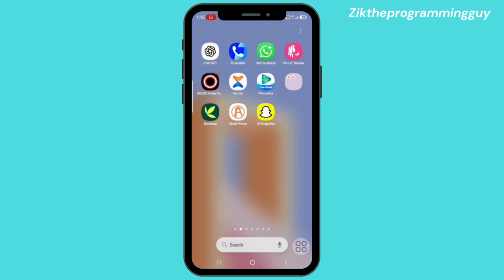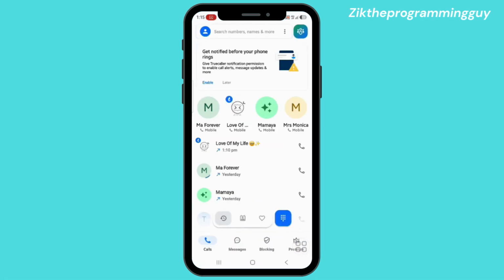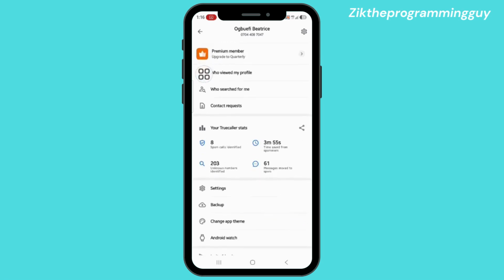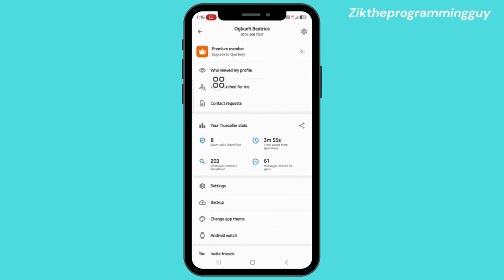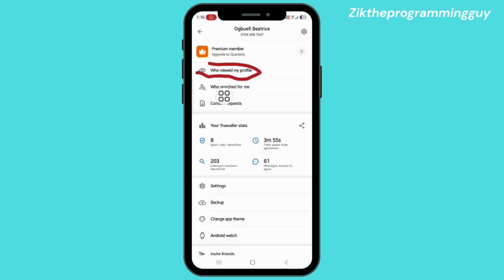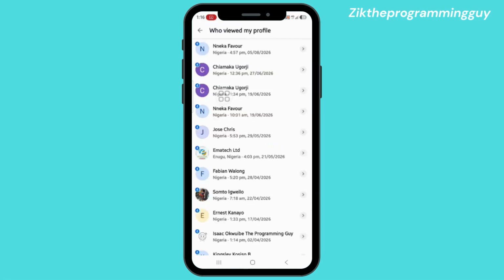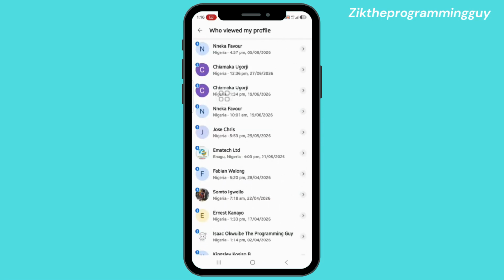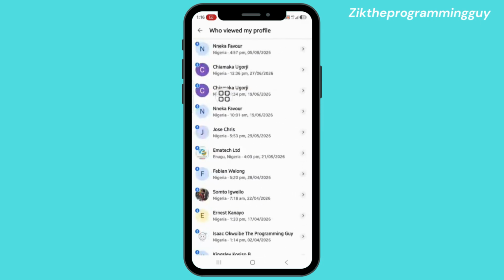How to See Who Viewed Your Profile on Truecaller | premium feature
Want to know who has viewed your profile on Truecaller? 👀 In this video, I’ll show you how to check the Who Viewed My Profile feature on Truecaller and see available profile visitors step by step.
Truecaller’s official support explains that the feature can show people who have viewed your profile, and it is available as a Premium feature.